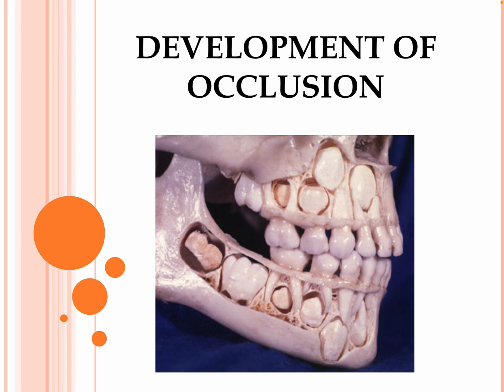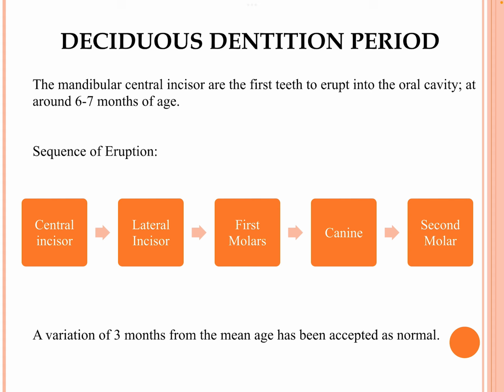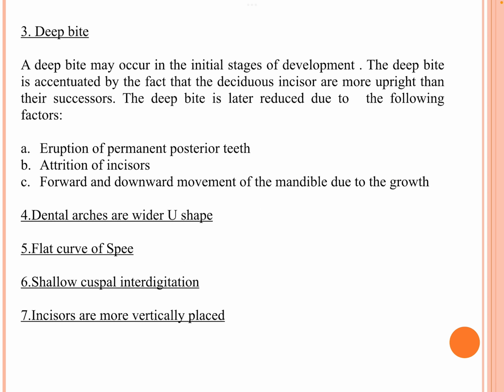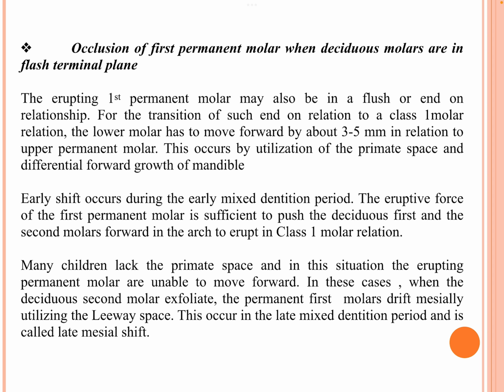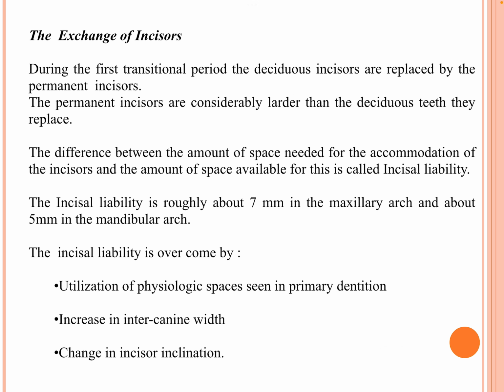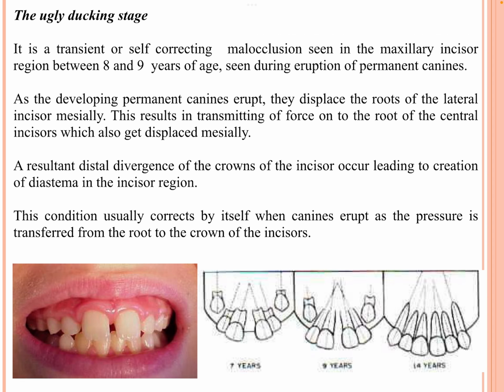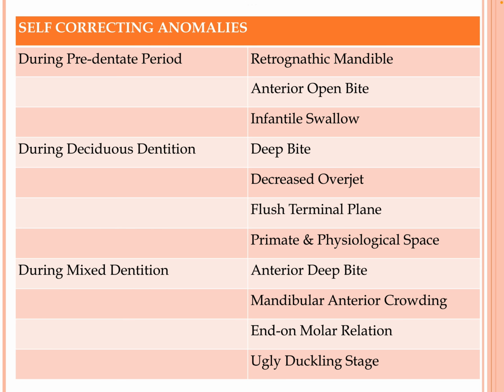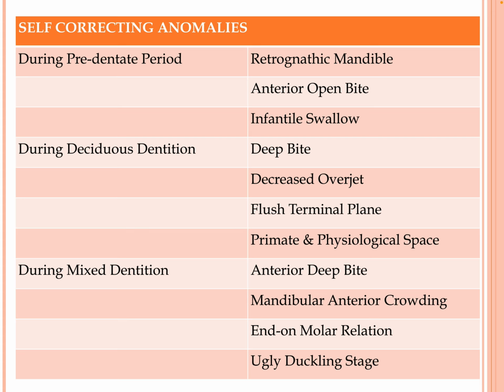Development of Occlusion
Dr Karthika S